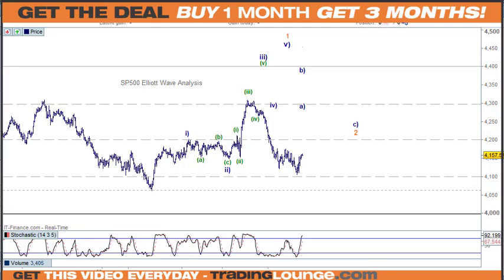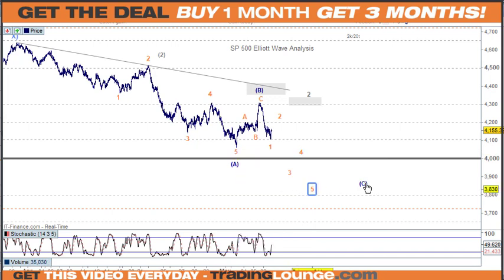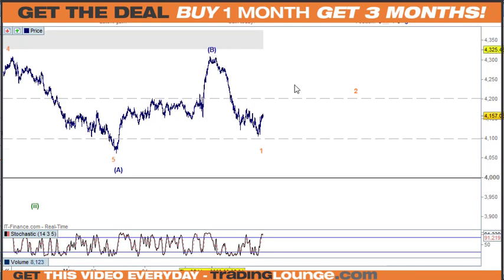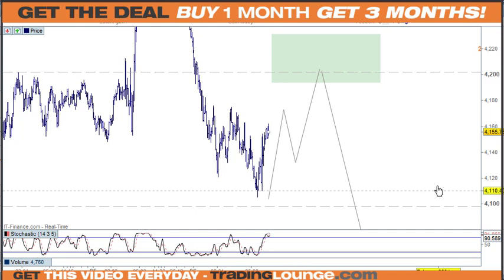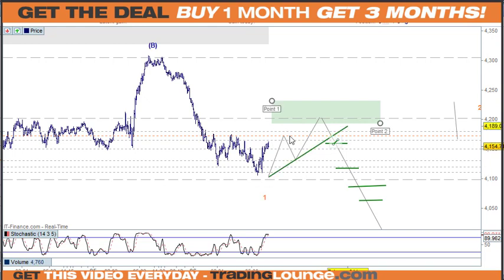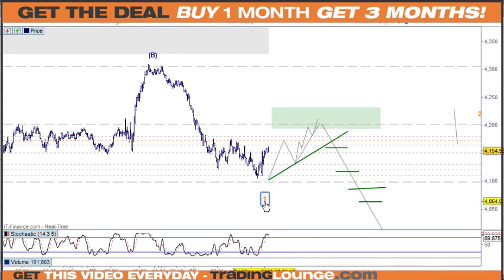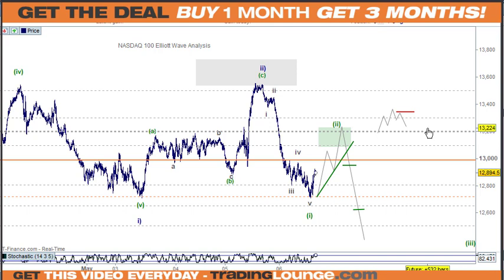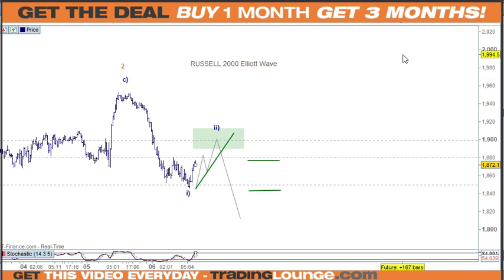SP 500 Elliott Wave 3 Down Today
Elliott Wave Technical Analysis: SP 500 (SPY),  NASDAQ 100 NDX, QQQ ETF, Russell 2000 RUT IWM ETF,  Day Trading Strategies
Market Summary: The last move up is in three waves, so its corrective rally and therefor new lows will be made, trade lower...
Day / Trend Trading Strategies: We are looking to short Wave 2 correction at the 61.8% See video

All of the videos on this channel are produced Everyday on TradingLounge

Video Chapters
00:00 S&P500 & SPY ETF
12:08 NASDAQ 100 (NDX) & QQQ ETF
14:04 Russell 2000 (RUT) & IWM ETF
15:46 Thanks for watching!

SP 500 Elliott Wave Counts
S&P 500 Elliott Wave (Waiting to confirm price action see video)
NASDAQ Elliott Wave
Russell 2000 Elliott Wave

TradingLounge™ Australian Financial Services Licence - AFSL 317817 Compliance Trading Levels Pty Ltd

TradingLounge's SPECIAL DEAL Get 3 Months for the Price of 1 Month

74-89% of retail investor accounts lose money when trading CFDs.